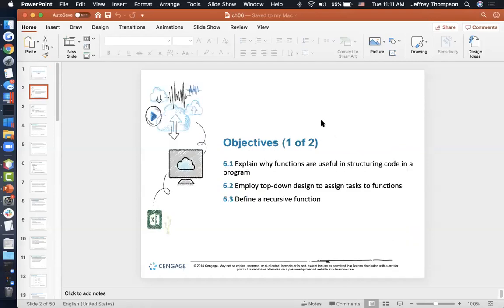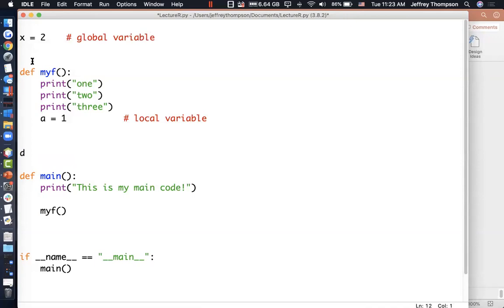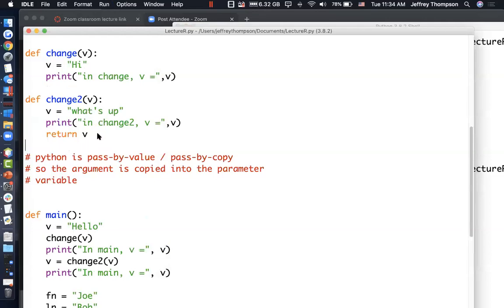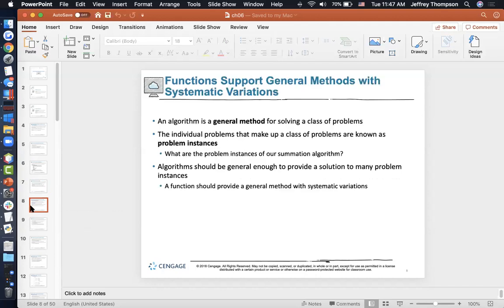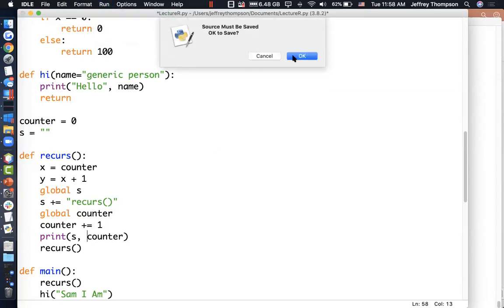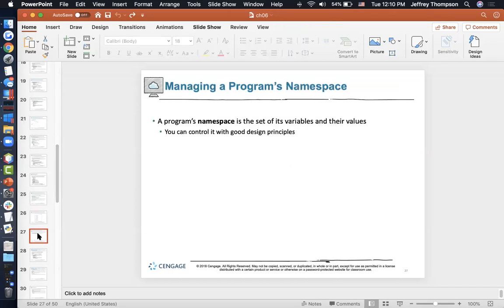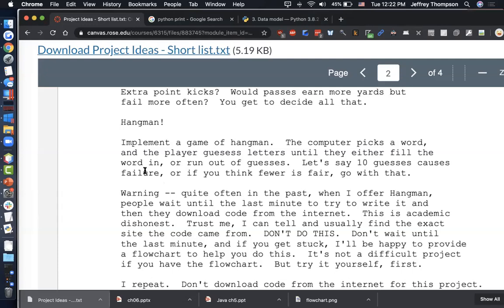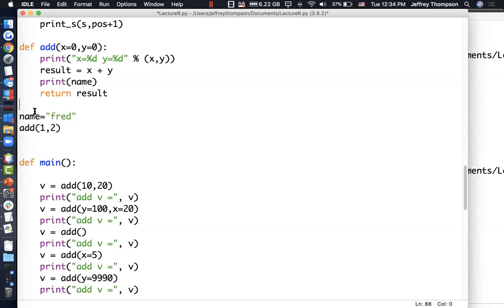CIT1203#2619 - Lecture R Chapter 5 - Functions, recursion